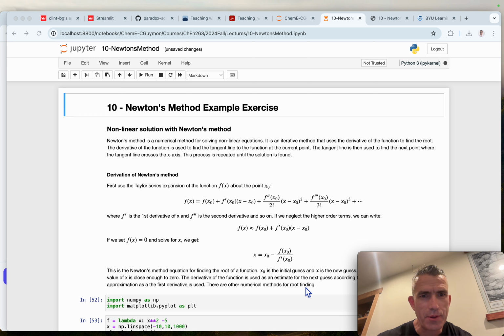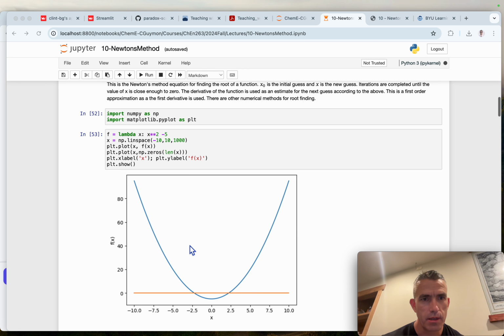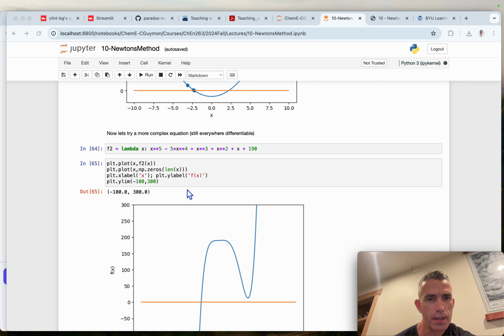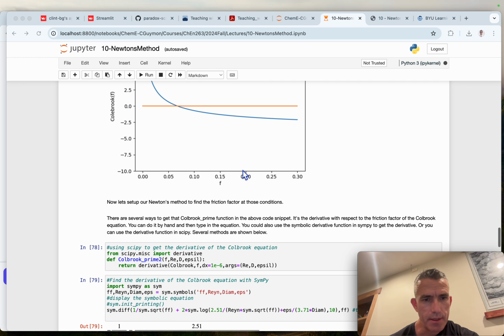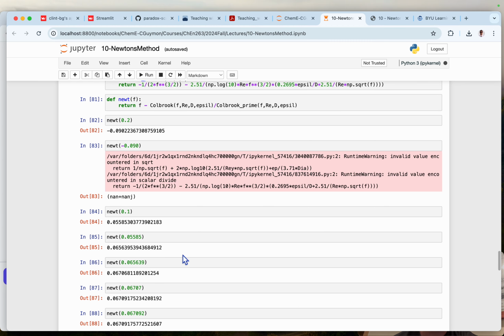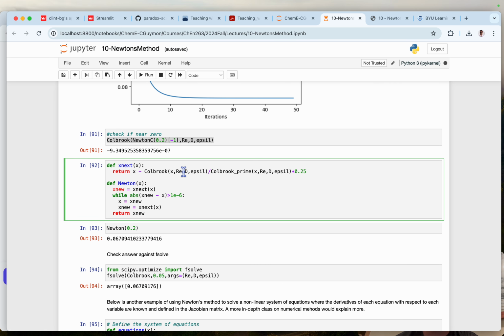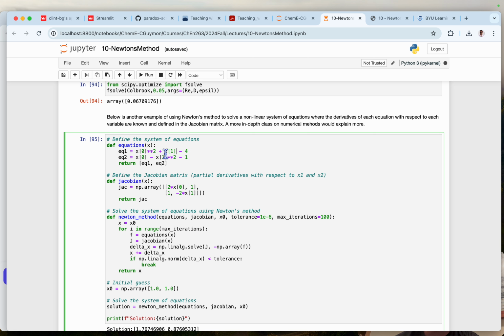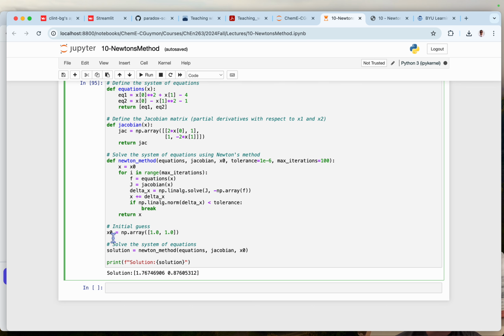Introduction to Newton's Method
Application of Newton's Method to solving equations.